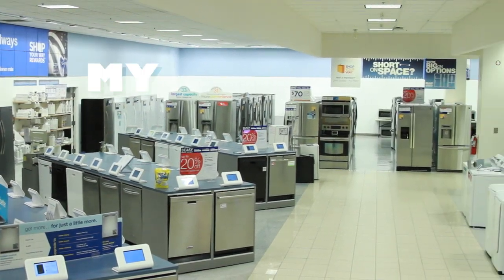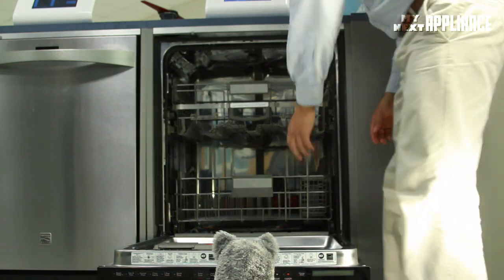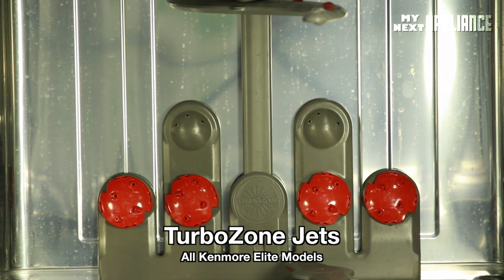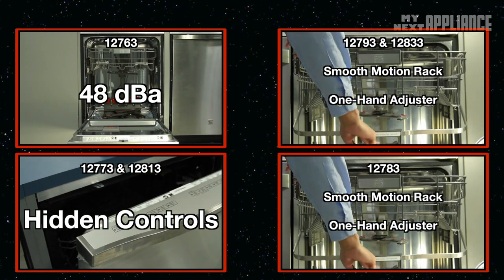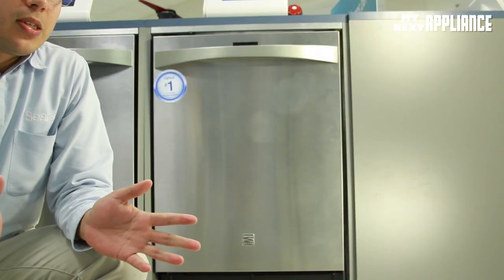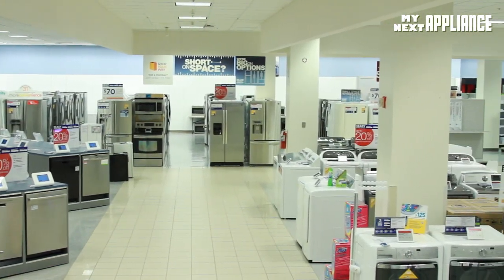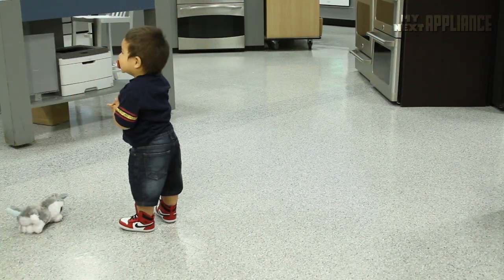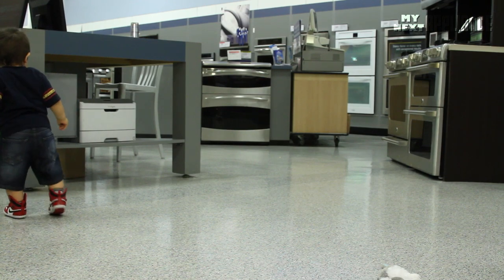BEST DISHWASHER Review 2015 - How it works?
Which dishwashers are the best for 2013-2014?
Find out where I work!

/*CREDITS*/
Sears, Kenmore, Claudio, Melissa, Paul, and every single subscriber. Thank You!